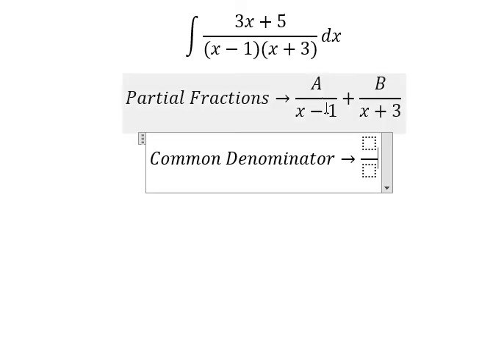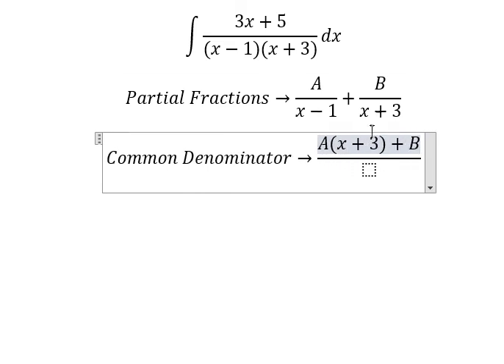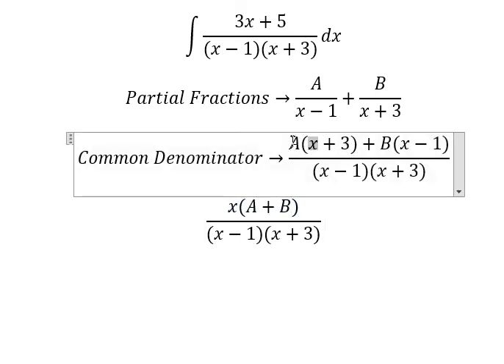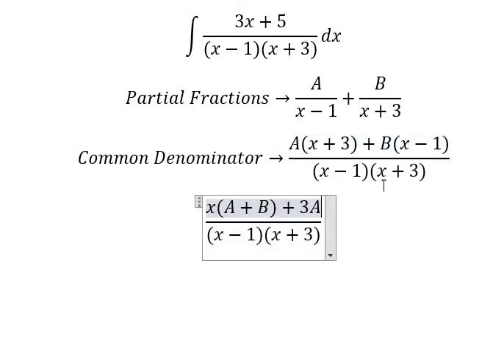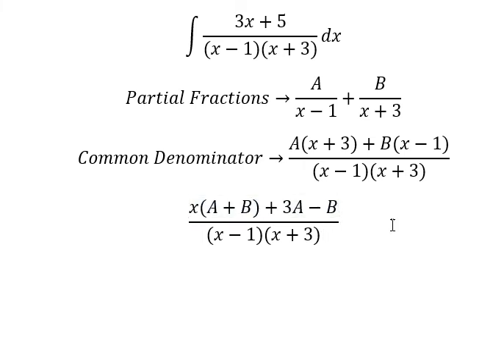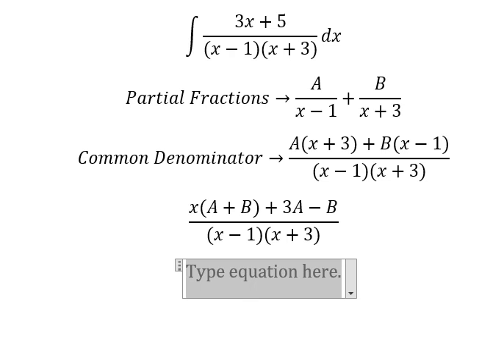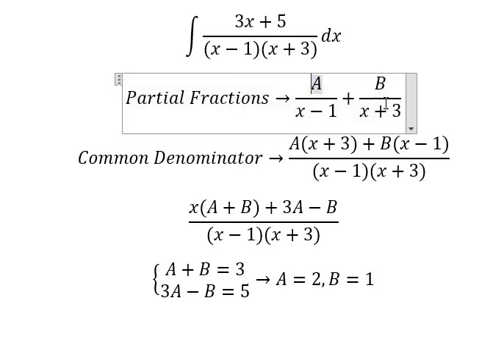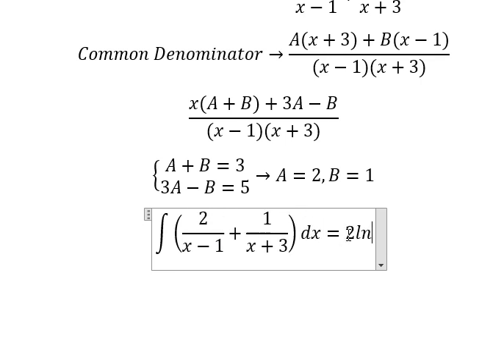Calculus Help: Integral ∫ (3x+5)/((x-1)(x+3)) dx - Integration by partial fractions - Techniques